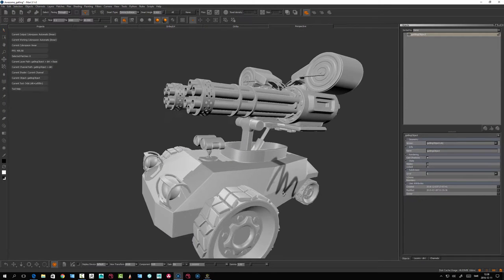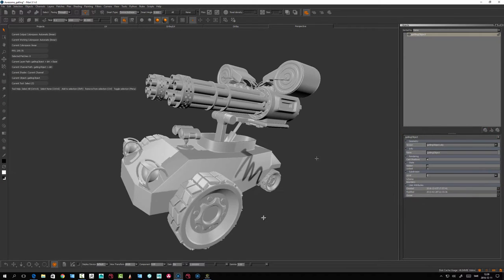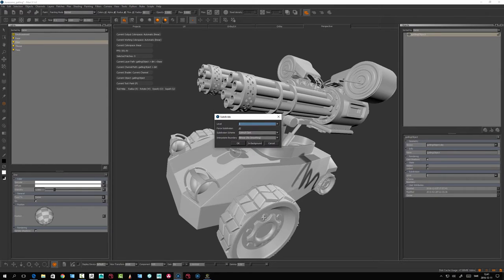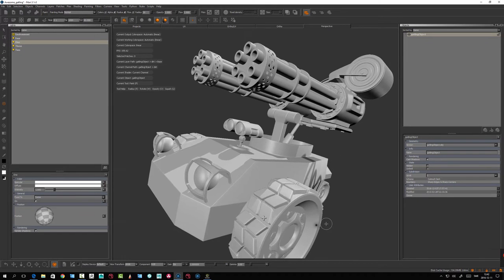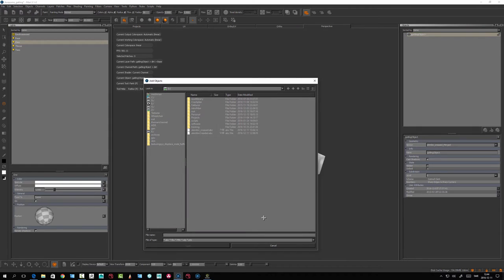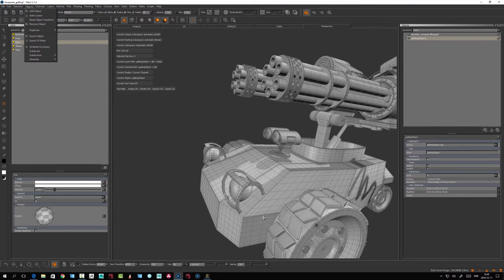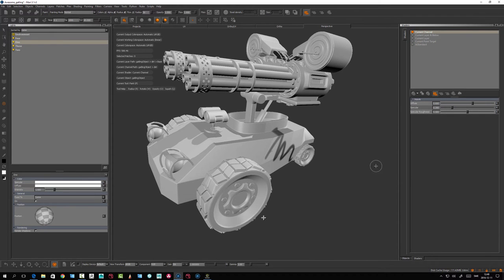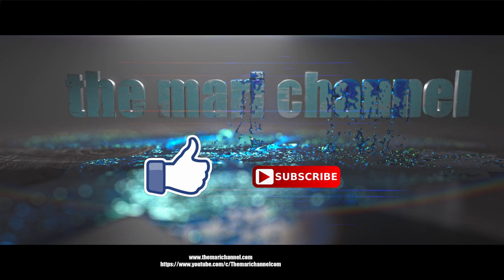Mari Objects tutorial | Introduction to Mari 3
In this introduction to The Foundry Mari 3 tutorial , we take a look at how to handle objects in Mari 3 . We look at the basic occlusion we can bake from a objects and how we can use the Pixar Open Subdivision inside mari on objects. We also look at the object versioning inside Mari 3

The Mari Channel blog and youtube channel is a independent artists driven project not associated with any software manufacturer or visual effects company.

The Mari Channel is brought to you